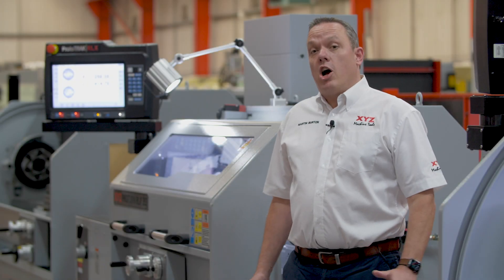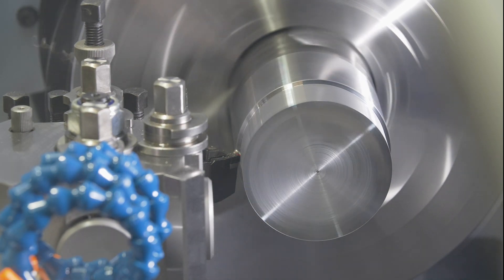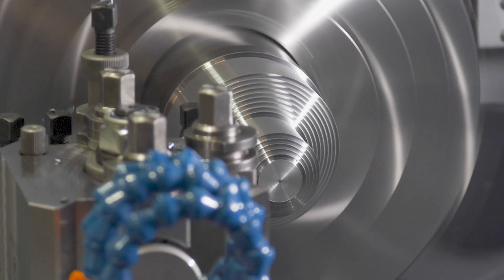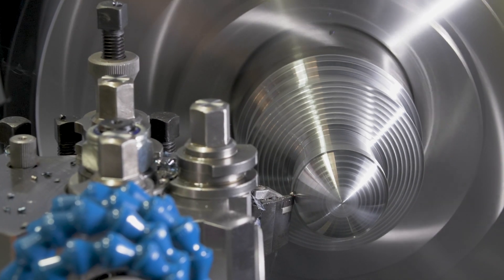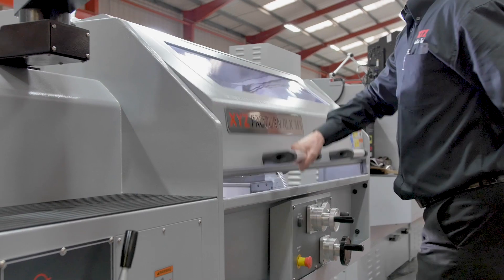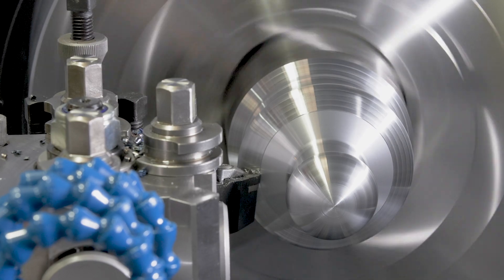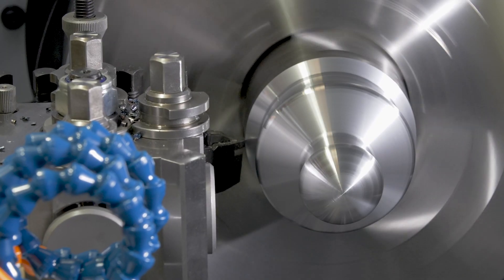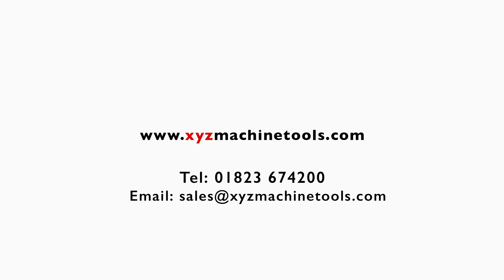Take a closer look at the XYZ RLX 355...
Martin Burton, Sales and Service Director, gives us the low down on the RLX 355, including its benefits and features.